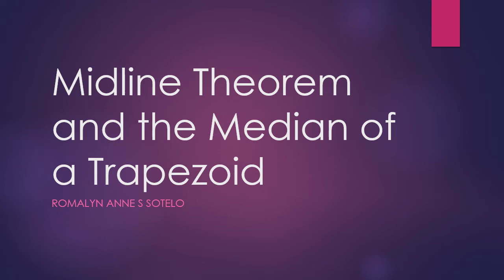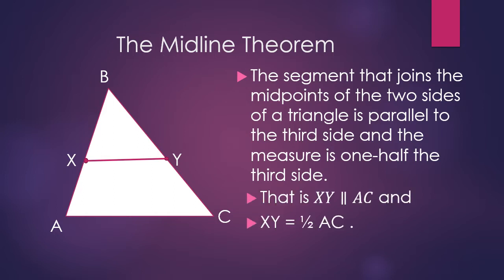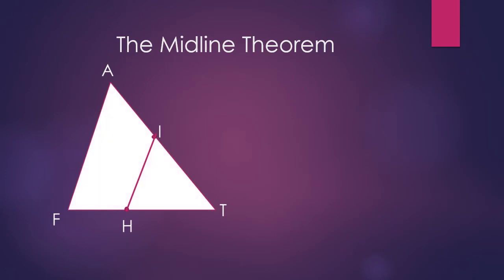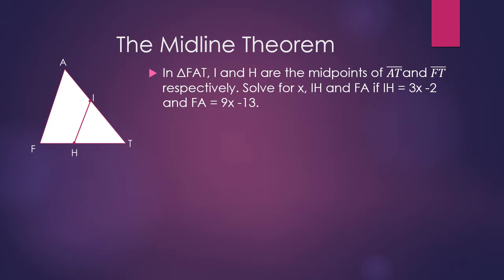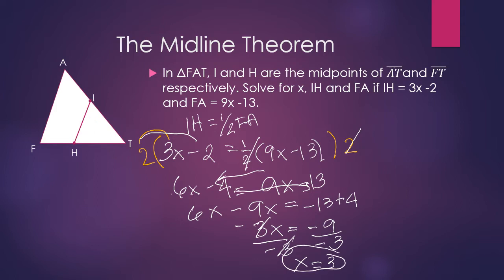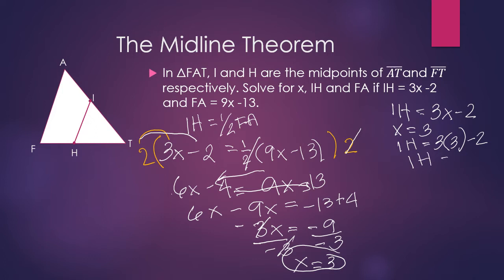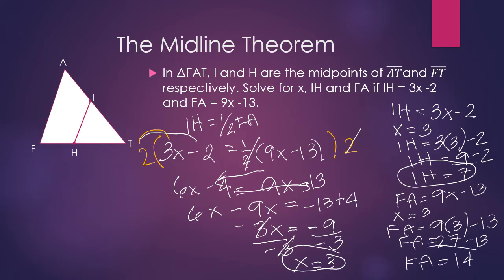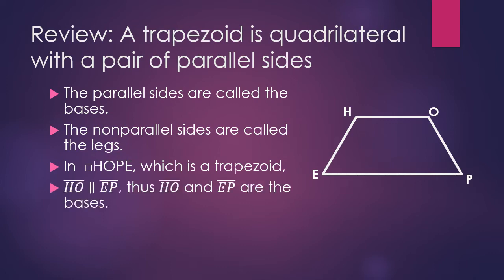Math-on-Tube| Midline Theorem and the Median of a Trapezoid